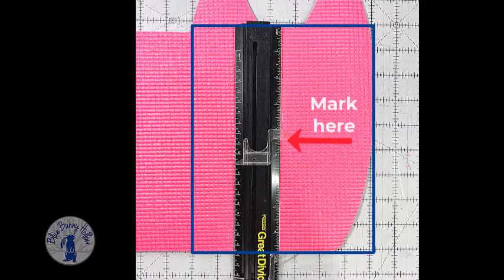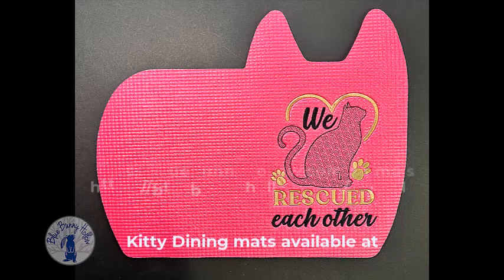Great Divider Ruler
Easily find the center or mark thirds with ease.